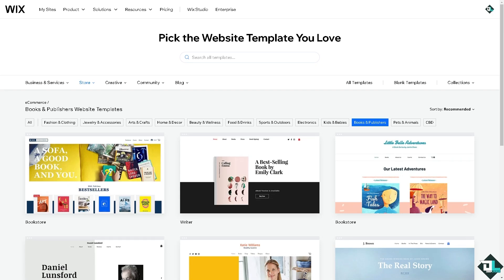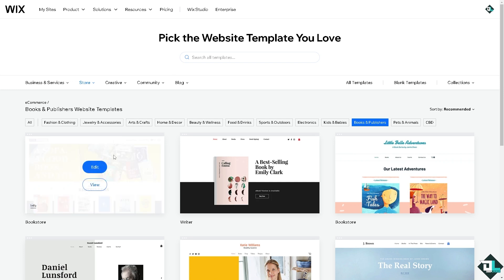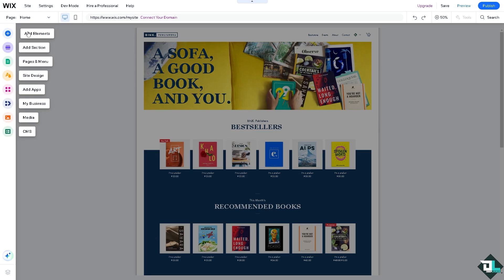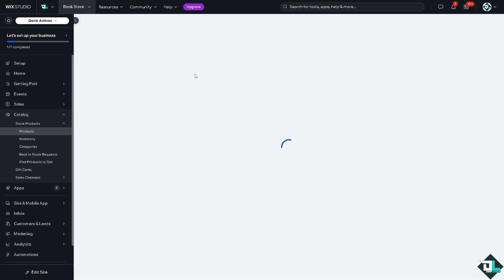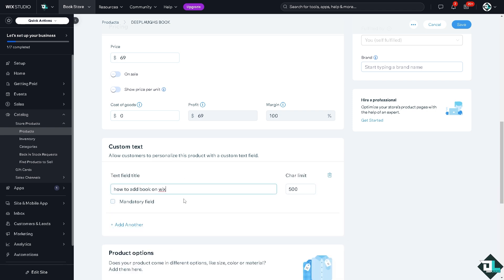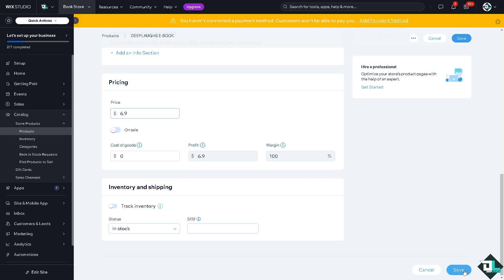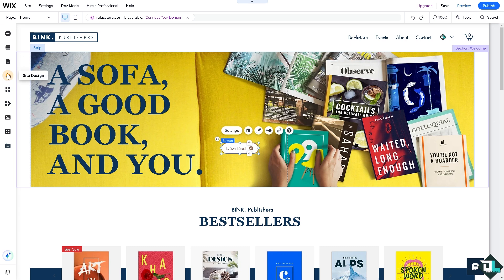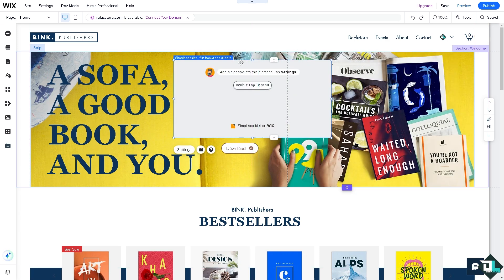How to Add Book on Wix (Full 2024 Guide)